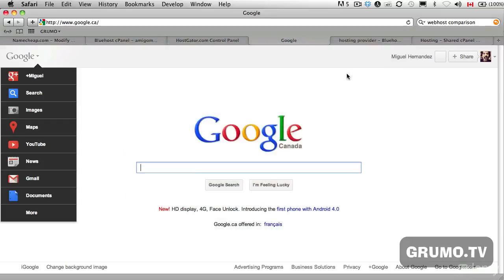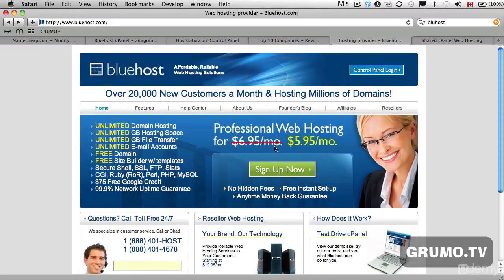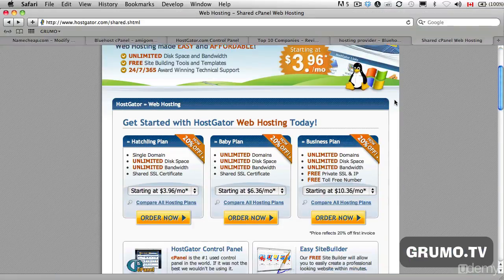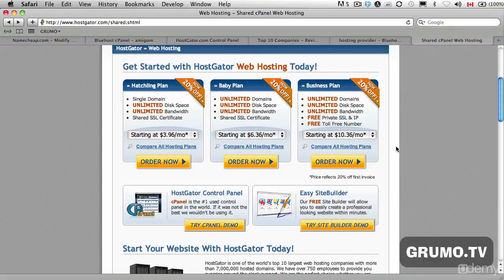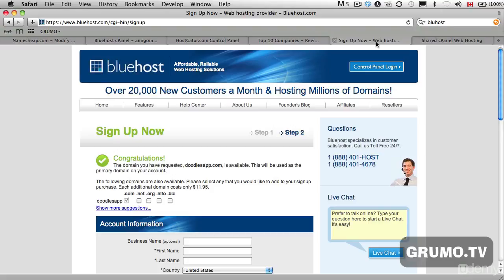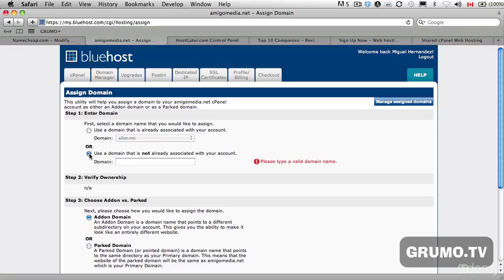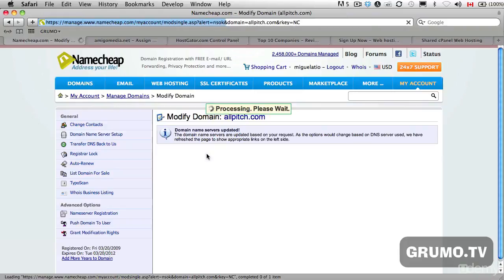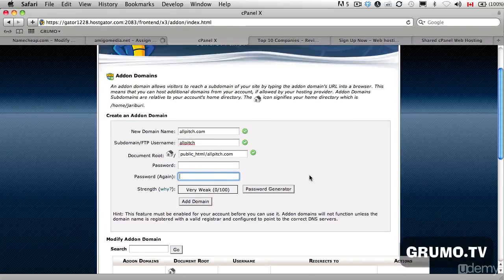L9 Getting a Webhost